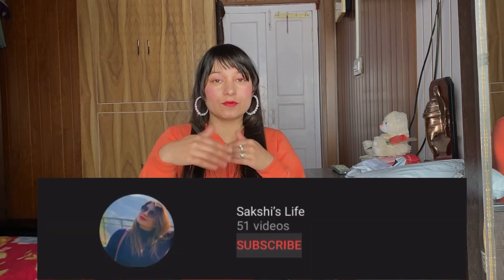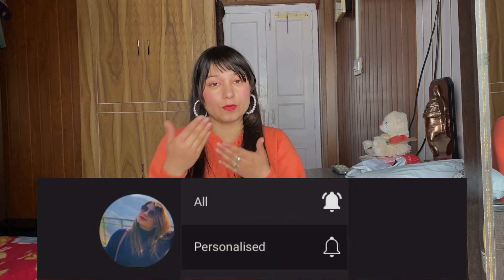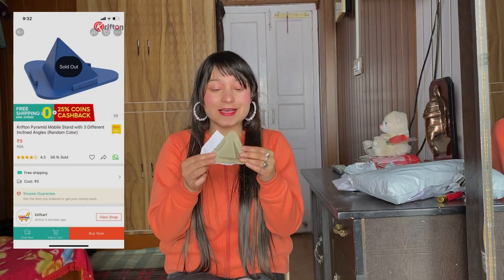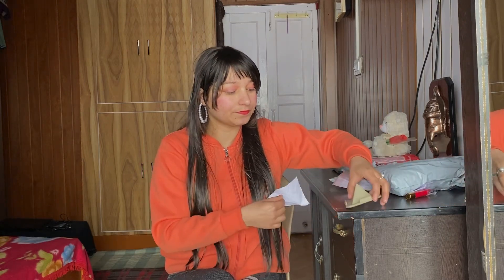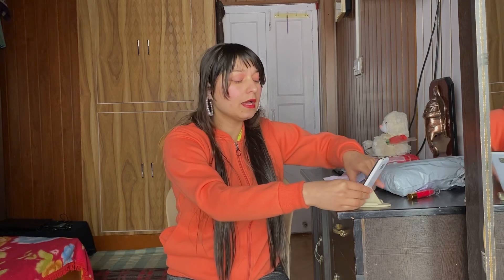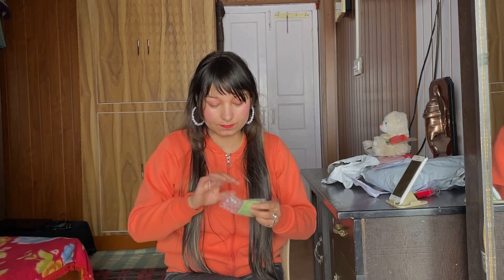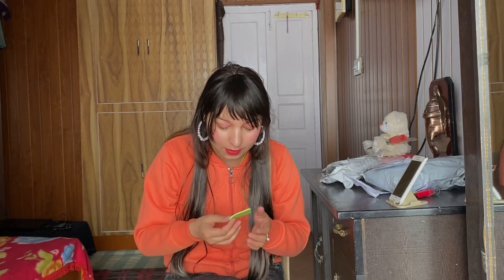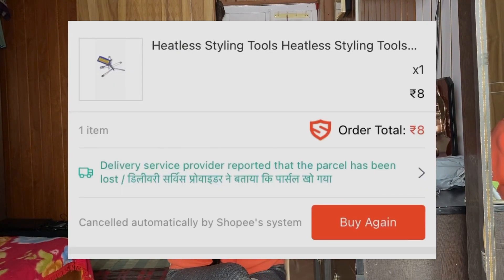Shopee Haul Review | Under 10 Rs | Real Or Fake | 1Rs Main Bhi Shopping| India Ka Sasta Shopping App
India Ka Sabse Sasta Shopping App .
Hey Guys Today I'm Going To Talk About Shopee App .
It Is Really India's Cheapest App.

I Bought Some Products and Today I'm Going To Review It .

Phone Stand -

I bought it in 7 Rupee But Suddenly Charges Increases To 199 .